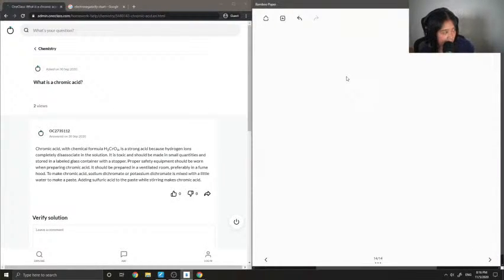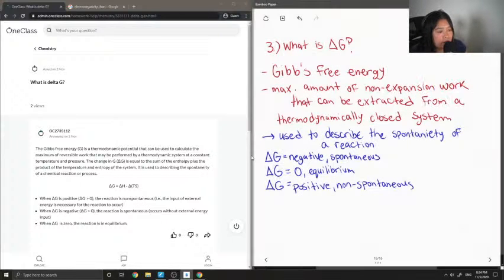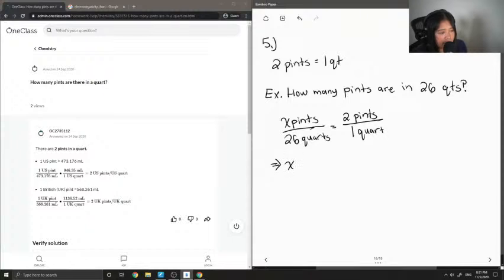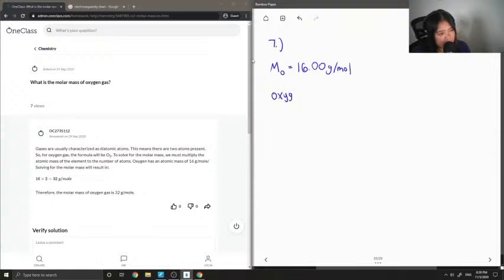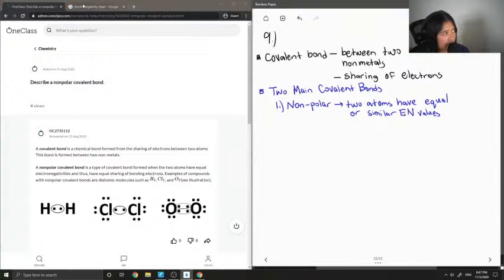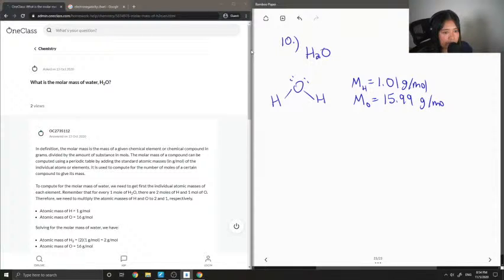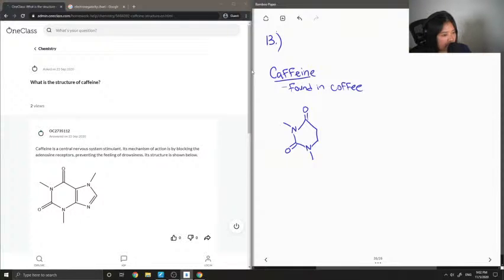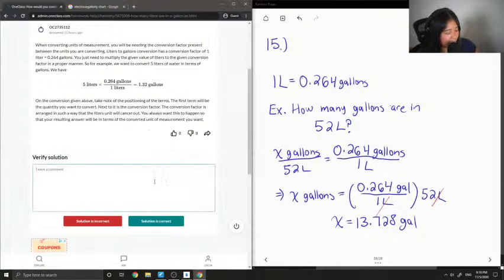Q&A with Donna - Popular Chemistry Questions